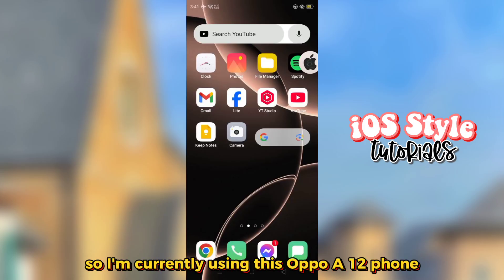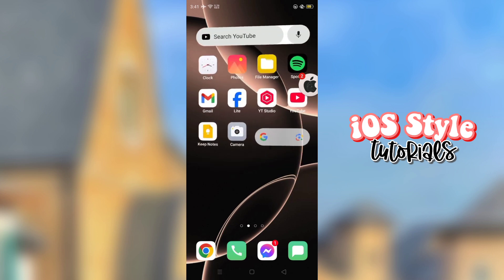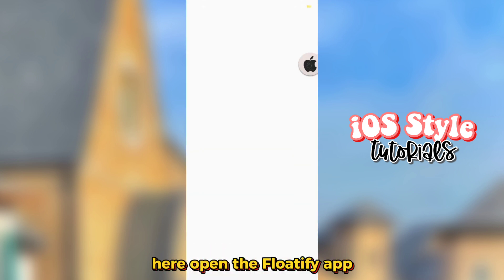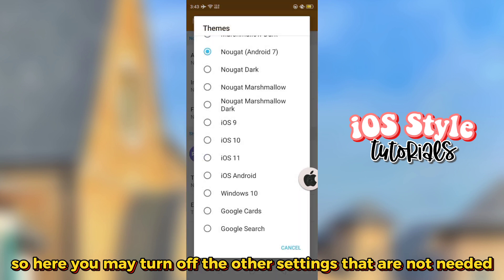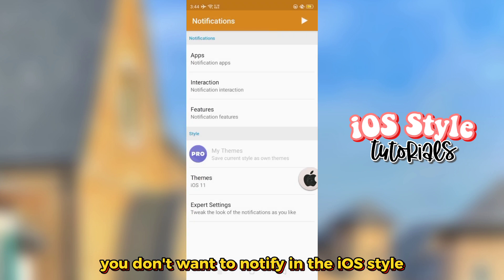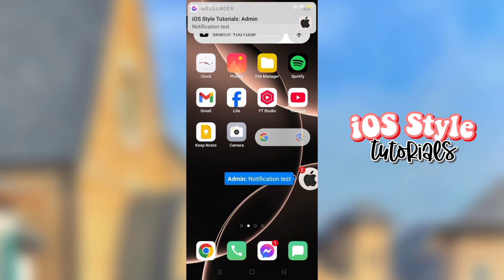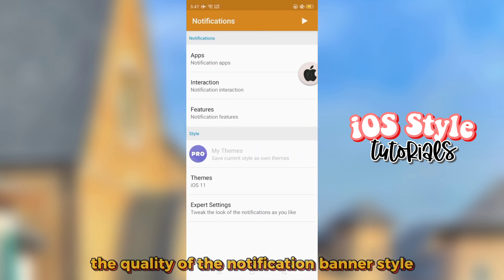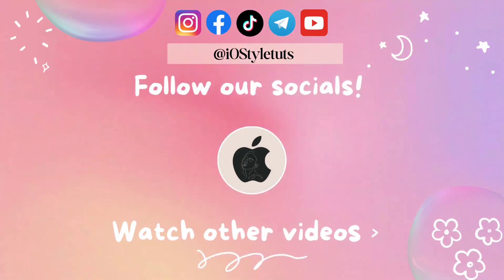iOS Style Notification Banner on Android without having Duplicate Pop-ups